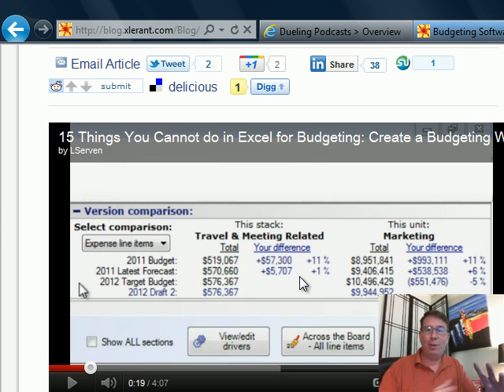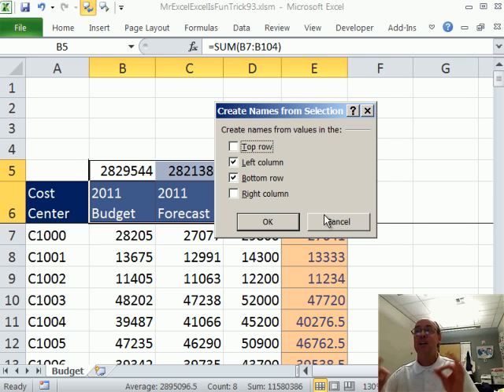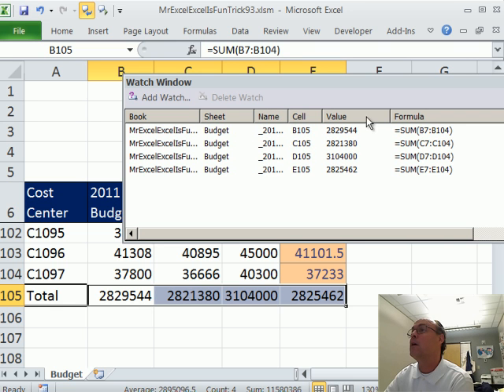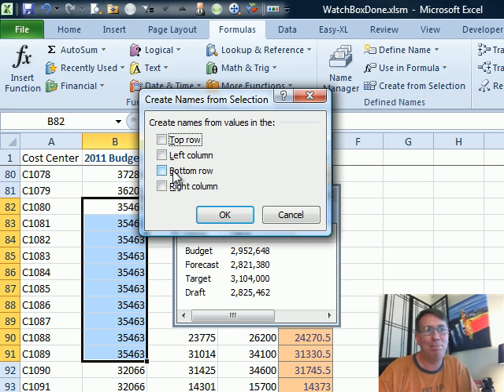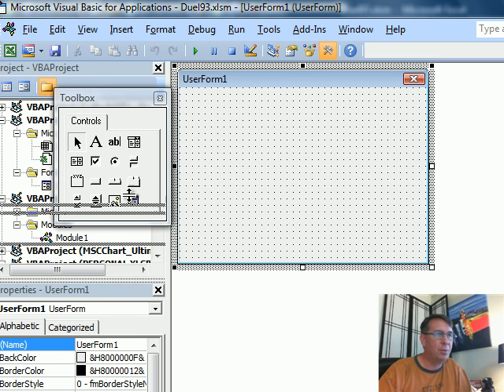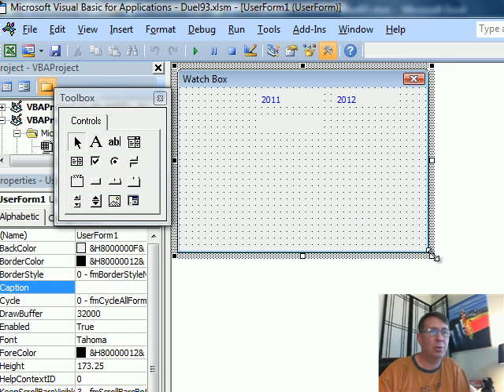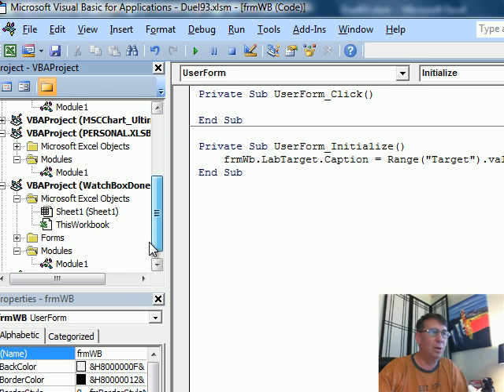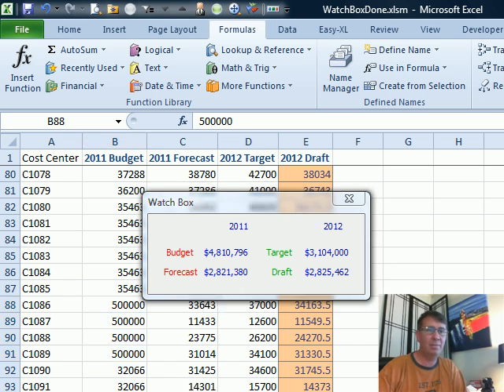Mr Excel & excelisfun Trick 93: Watch Window: VBA or Watch Window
See Mr Excel and excelisfun use two methods to create a Wacth Window